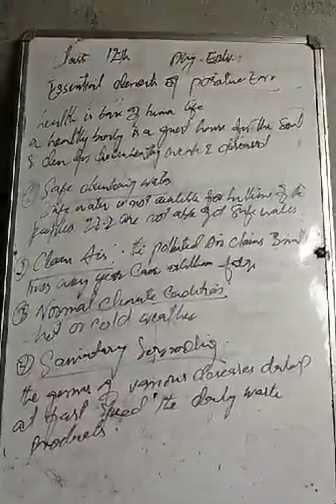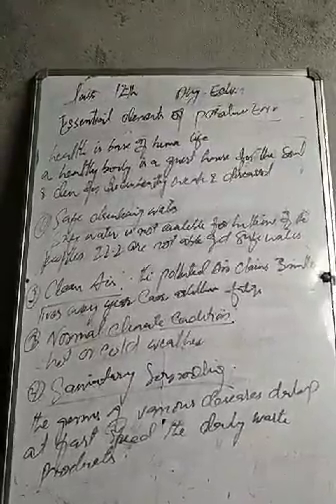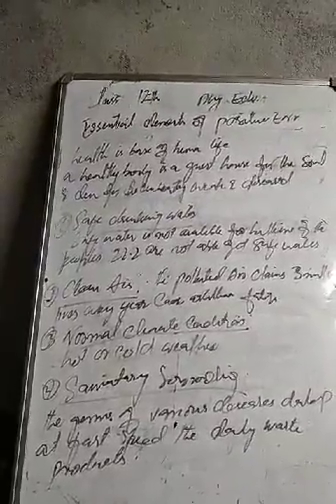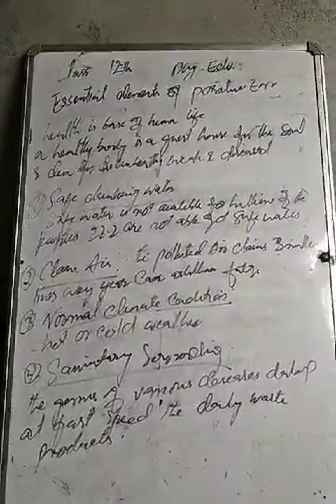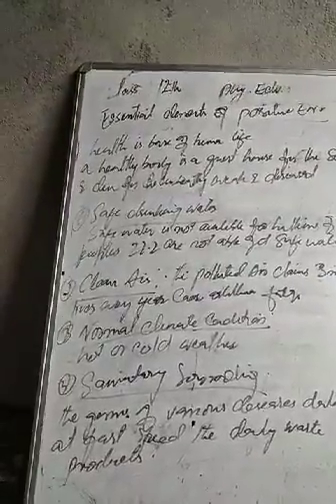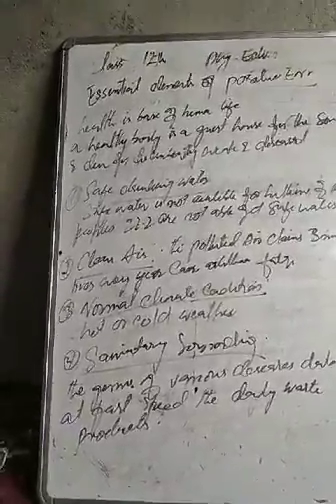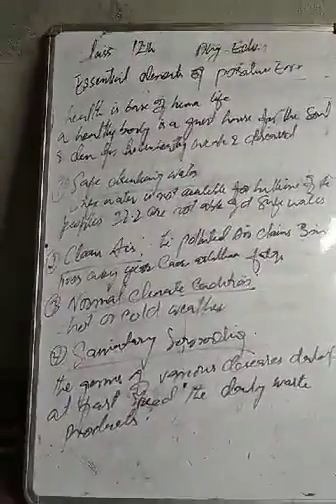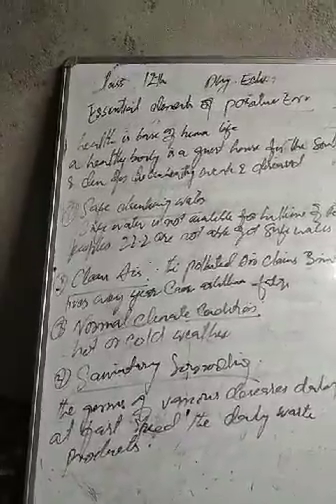Class 12th pd topic essential elements of positive environment